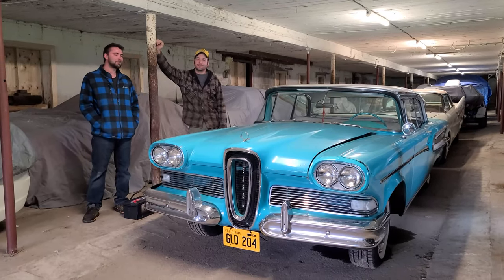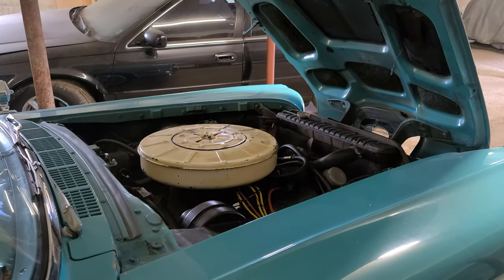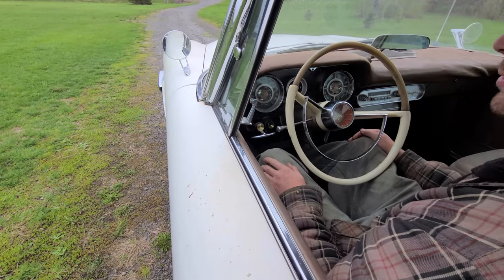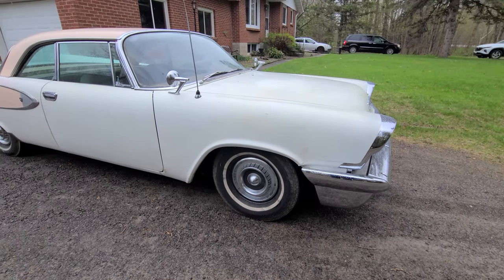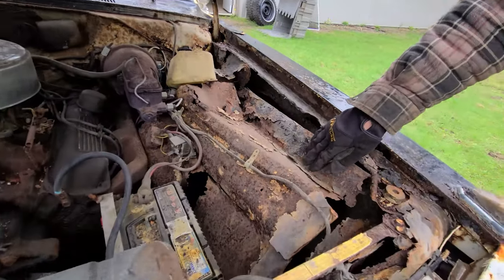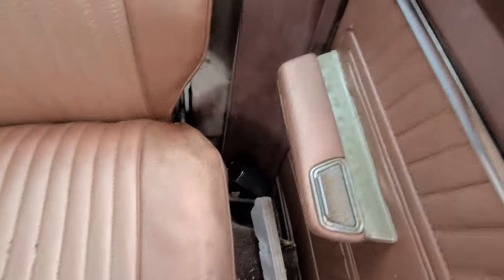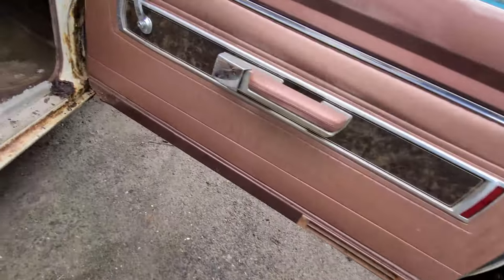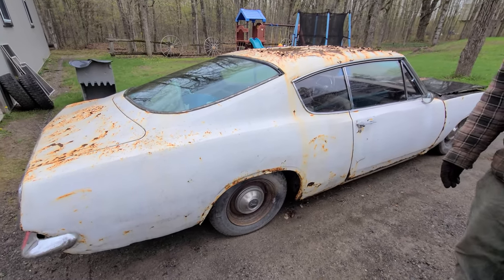A 1958 EDSEL, A 1958 CHRYSLER AND A ROTTEN BARACUDA!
Here is the link to Adam's Channel @AdsRods

Today we get the Edsel and the Chrysler out of winter hibernation!
then we check out Adams most recent find!